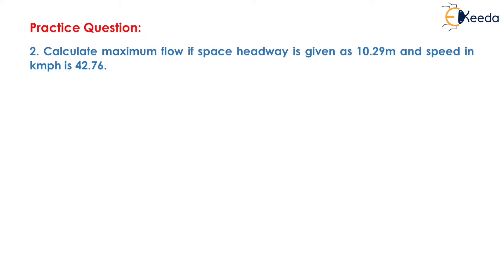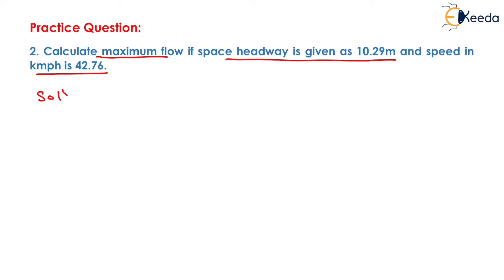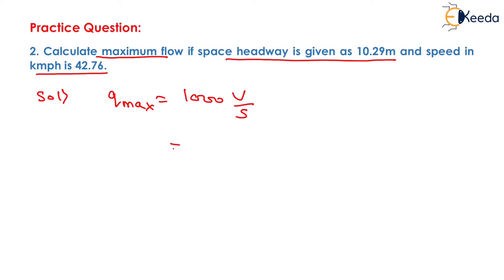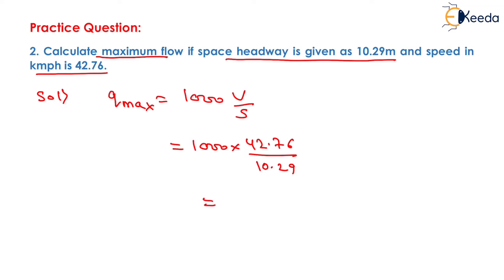2nd Numerical of Capacity Flow - Traffic Engineering - Transportation Engineering - I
Video Name - 2nd Numerical of Capacity Flow

Happy Learning